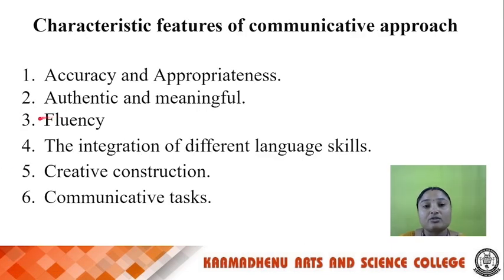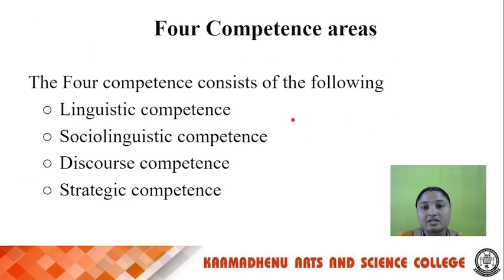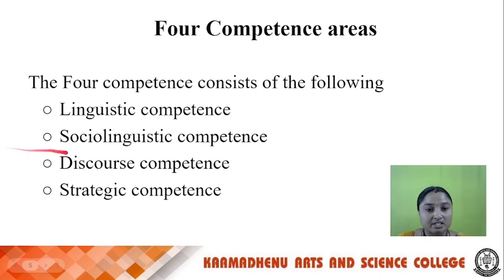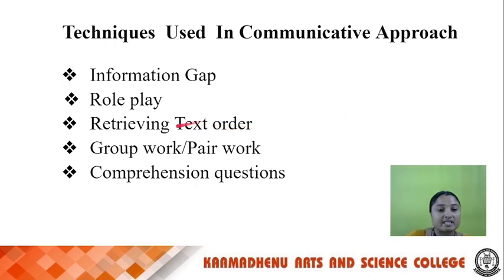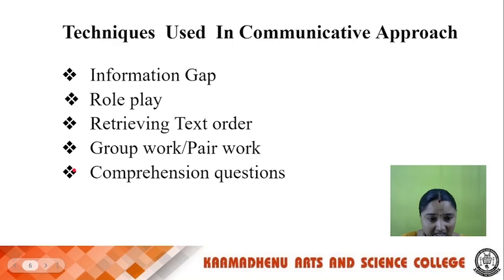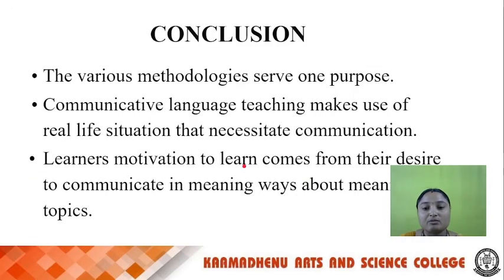Communicative Approach | S Rekha Asst Professor | Department of English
What is Communicative Competence, Characteristic features of communicative approach, Four competence areas, Techniques used in communicative approach, Conclusion